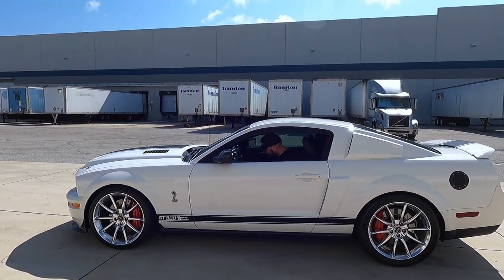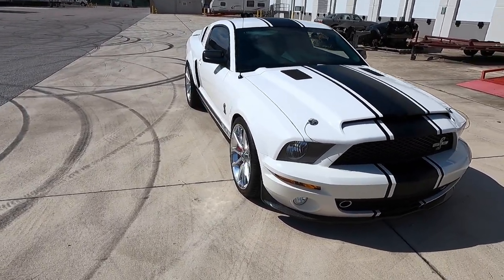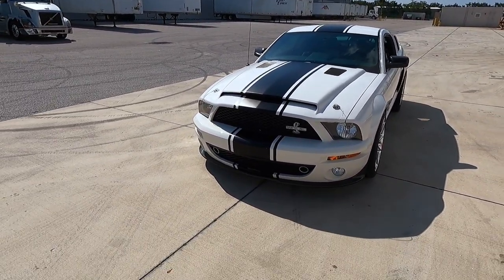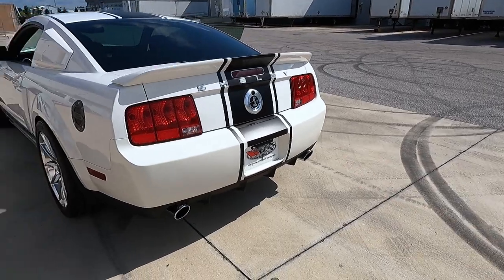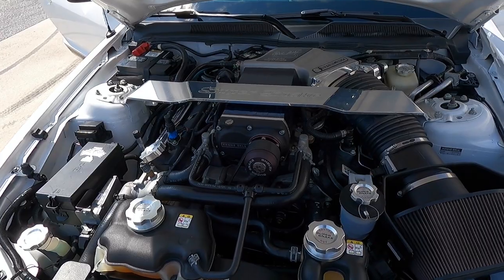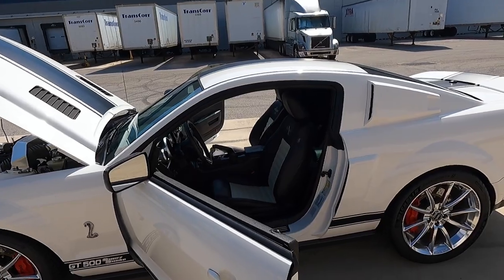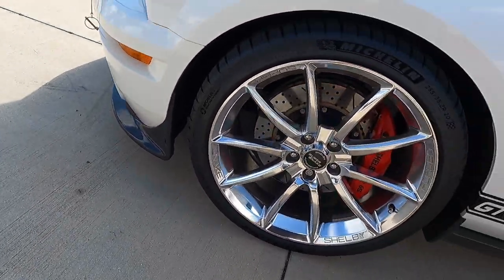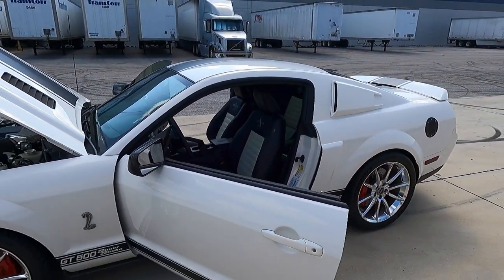$28,000 Shelby GT500 Upgrade Package? Super Snake Explored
Today we are going to take a quick break from our usual classic car restoration updates to take a look at a really special Ford Mustang. The Shelby GT500 Super Snake is an upgrade package offered by Shelby America to take a "standard" GT500 to the next level in terms of performance, styling and exclusivity. Each vehicle is individually tailored to the preferences of the specific customer with many options and upgrades available. This specific car checked every available box and is representative of what would be considered their most extreme offering.